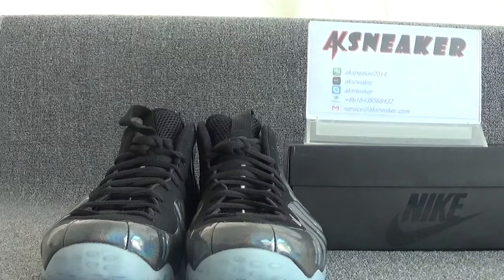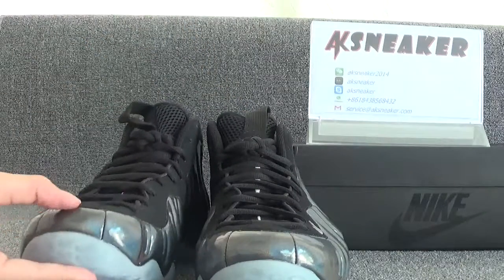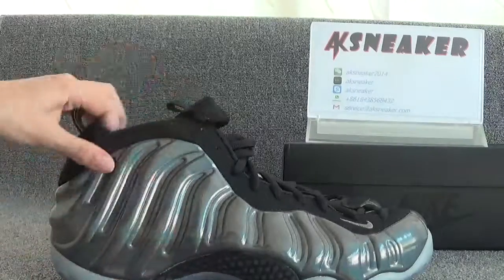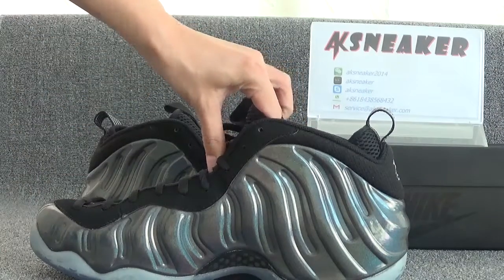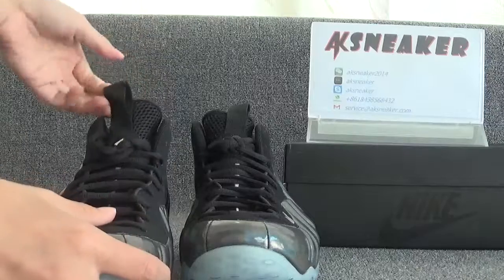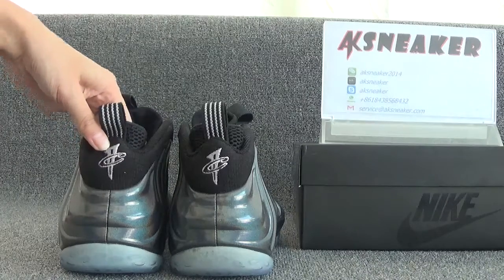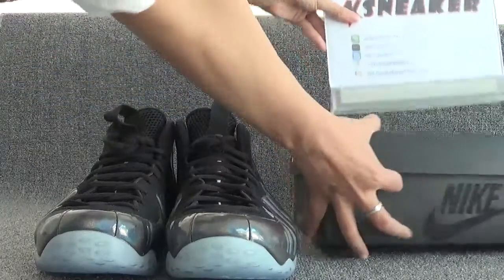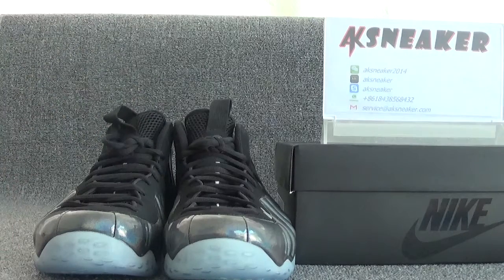Authentic Nike Air Foamposite One “Hologram” from aksneaker cn